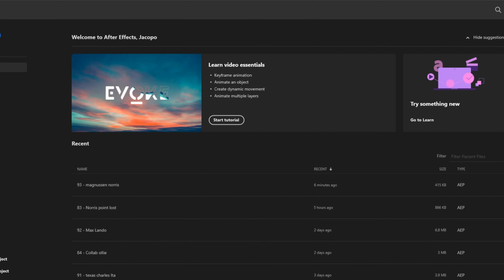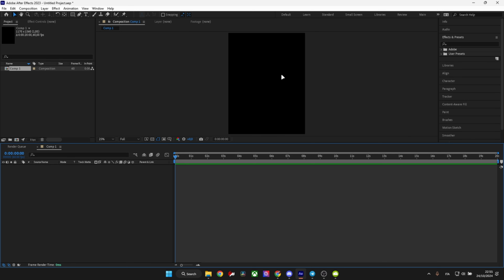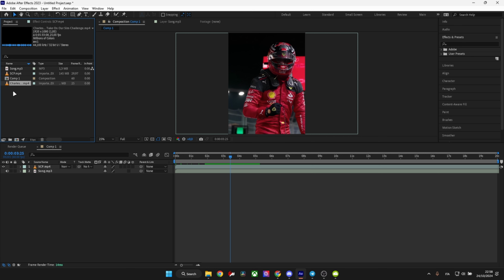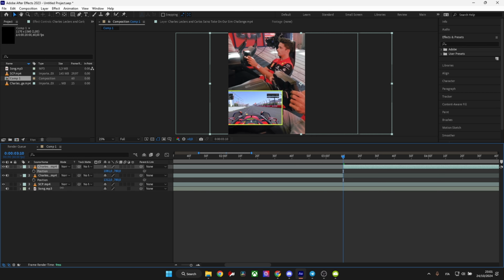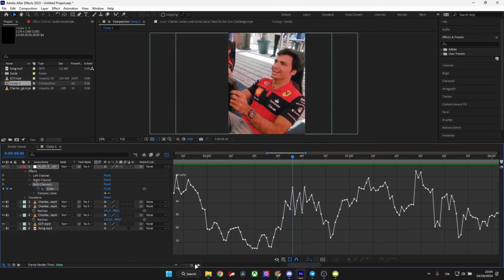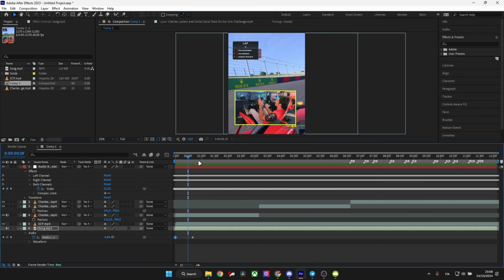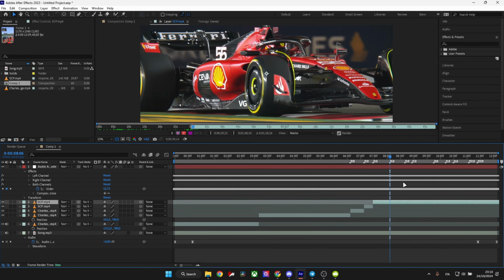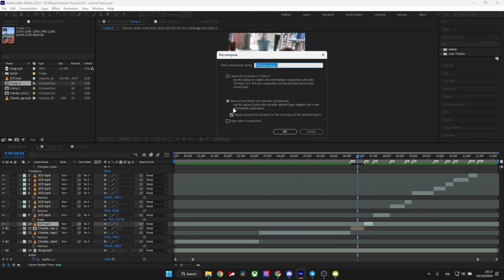HOW TO: Make A TikTok Edit I After Effects Tutorial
Ready to take your TikTok edits to the next level? 🚀 In this step-by-step After Effects tutorial, you'll learn how to create stunning TikTok edits that captivate and engage viewers. Whether you're a complete beginner or looking to polish your skills, this guide will walk you through the essentials of editing on After Effects. We'll cover everything from basic editing techniques and special effects to motion graphics and syncing your edits to the beat. By the end, you'll be able to craft viral TikTok content that stands out on the platform!

#: Why This Tutorial is a Game-Changer TikTok is all about eye-catching content, and with the right editing skills, your videos can quickly become trending. After Effects is a powerful tool that lets you add professional touches to your edits, helping you differentiate your content from the competition. This tutorial will simplify complex editing techniques, making them accessible to anyone who wants to master TikTok editing.

#: What You'll Learn:

Basic Editing Techniques: A walkthrough of the essential After Effects tools you need to start editing TikTok videos.
Adding Special Effects: How to apply cool effects that grab attention and make your edits pop.
Motion Graphics: Learn how to animate text and graphics to add that professional touch to your videos.
Syncing to the Beat: Tips and tricks for matching your edits with the music to keep viewers engaged.
Export Settings for TikTok: Make sure your videos have the best quality and are ready to go viral!
#: Key Sections in the Tutorial:

Getting Started with After Effects: How to set up your project and import your clips.
Applying Basic Effects: A guide to using the most important tools in After Effects, such as keyframes and masks.
Creating Smooth Transitions: Step-by-step instructions on how to add transitions between clips for a seamless look.
Advanced Effects and Motion Graphics: Learn to add animated text, graphics, and effects to make your videos stand out.
Editing Audio and Syncing to the Beat: Enhance your edits with synced music for maximum impact.
Exporting Your Video for TikTok: The best settings to use for exporting high-quality TikTok videos.

Aspiring TikTok Creators: If you want to start making professional-looking TikTok videos, this tutorial is for you!
Video Editing Beginners: This tutorial simplifies After Effects techniques, making it perfect for newcomers.
Social Media Managers: Learn how to create scroll-stopping content to boost engagement on TikTok.
Content Creators: Whether you're a YouTuber, Instagrammer, or TikToker, you'll gain valuable editing skills to elevate your content.
#: Get Involved! Have questions or need further clarification? Your feedback helps shape future tutorials and ensures I can deliver the content that matters most to you.

Share the video with friends who want to improve their TikTok editing game.

🔥 Elevate your TikTok edits with this complete step by step tiktok edit after effects guide! 🔥

0:00 Intro
0:16 Basics
1:56 Cutting the clips
4:15 How to add music beats
7:08 Allign the clips with beats
8:47 Pre-Compose clips
9:47 Outro

How to make a complete edit in after effects, after effects edit tutorial. how to edit in after effects. ae edit tutorial tiktok. Step By Step Guide on how to make TikTok Edits in After Effect's.Shake Edit After Effects Tutorial, How to make a hard TikTok Edit.